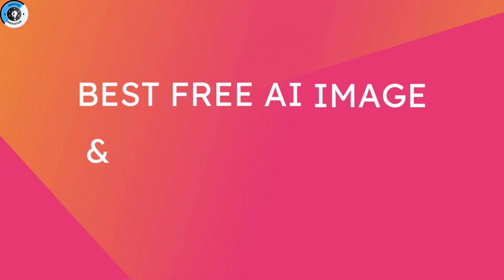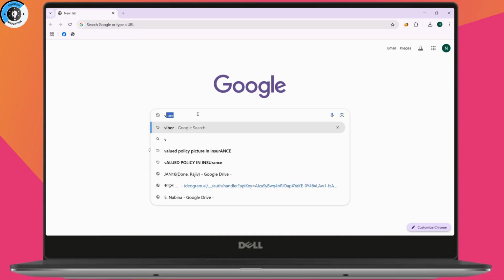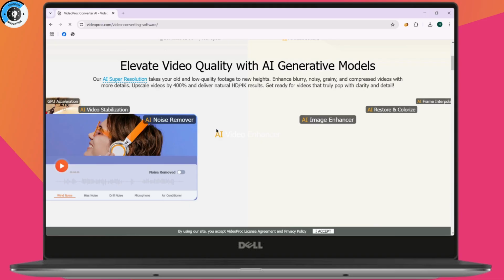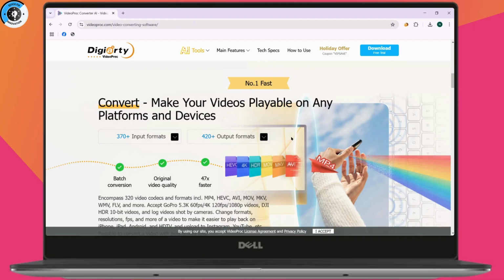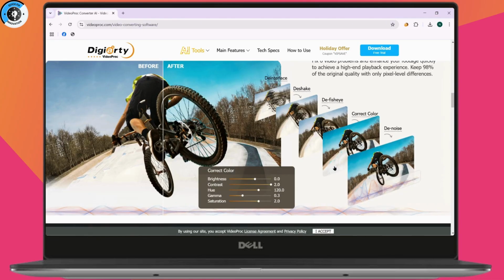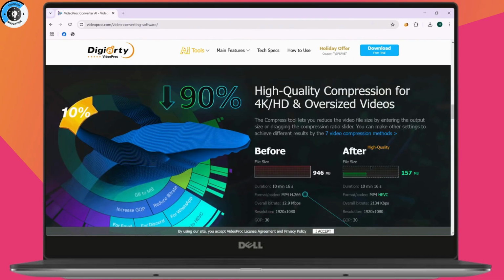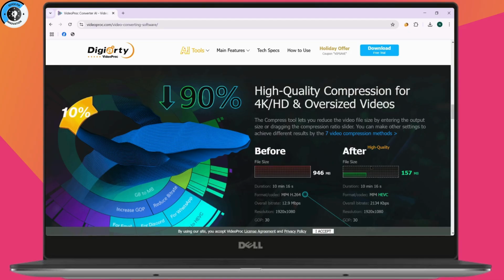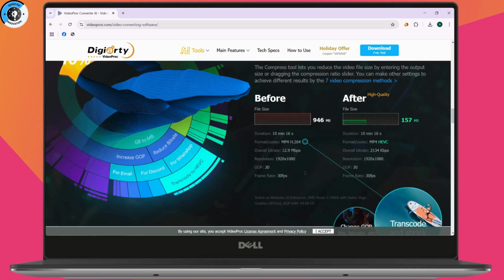Best FREE AI Image & Video Upscaler Software | Upscale To 4K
Best FREE AI Image & Video Upscaler Software
which is the best free ai image &video upscaler software
how do i use free ai image & video upscaler software
how to search free ai image & video upscaler software
how to find free ai image & video upscaler software

Looking for the best free AI image and video upscaler software? In this tutorial, we'll introduce you to an amazing tool that can enhance your videos and images to stunning quality. We'll show you step-by-step how to find it, download it, and explain its standout features that make it a must-have for media processing. Perfect if you want sharper, cleaner, and more vibrant content!

0:00 - Introduction to AI Image and Video Upscaling
0:12 - Searching for VideoProc AI and Accessing the Website
0:25 - Downloading VideoProc AI and Exploring Key Features
0:50 - Enhancing Videos with AI Noise Remover, Image Enhancer, and More
1:10 - Understanding Additional Features: Frame Interpolation, Stabilization, and Conversion
1:30 - Final Thoughts on VideoProc AI as a Robust Media Tool